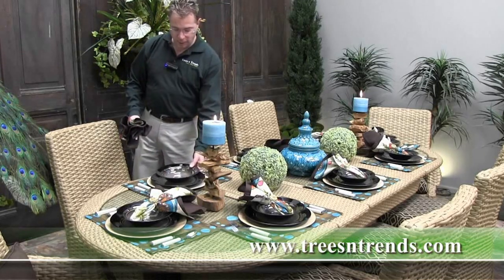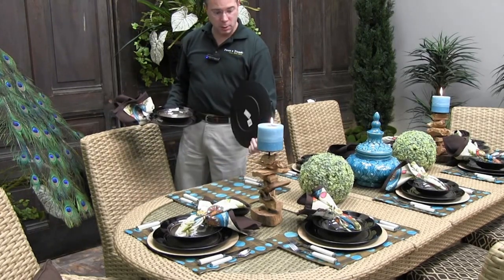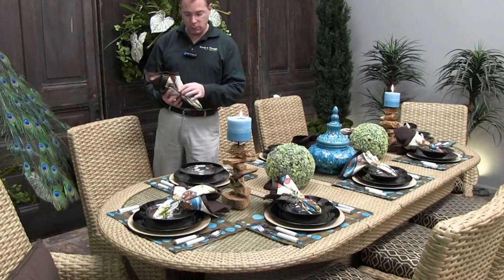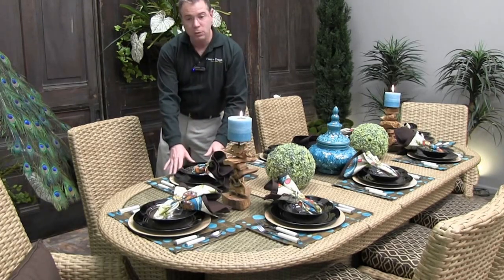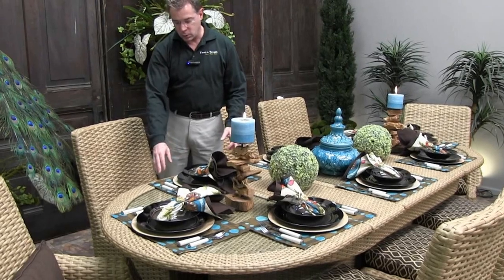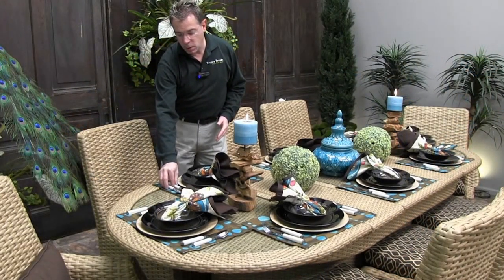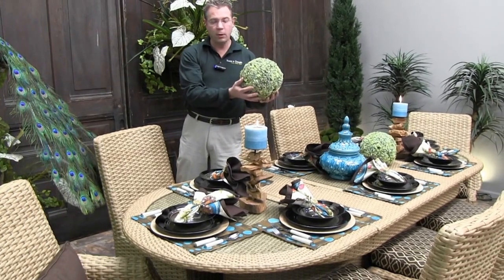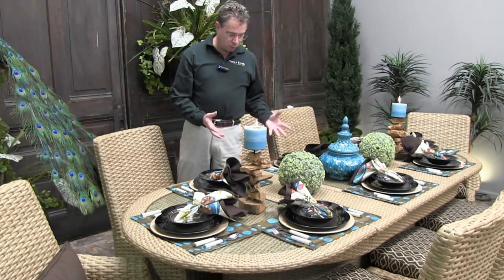How to Set an Outdoor Dining Table - Trees n Trends - Unique Home Decor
Kevin gives us a great example of how to bring luxury dining outdoors!